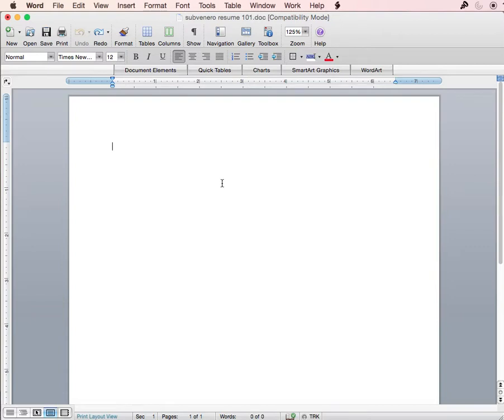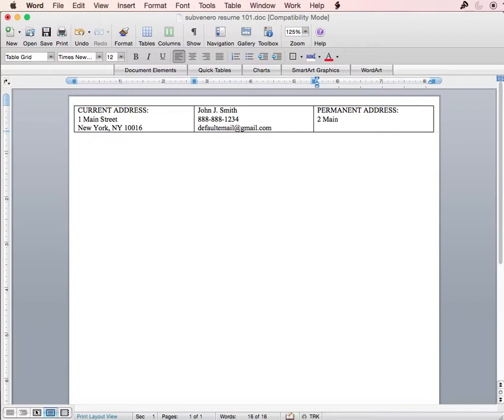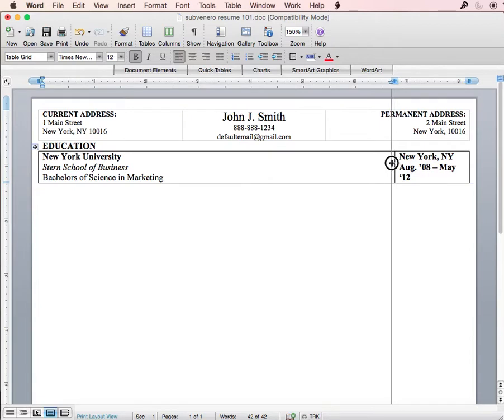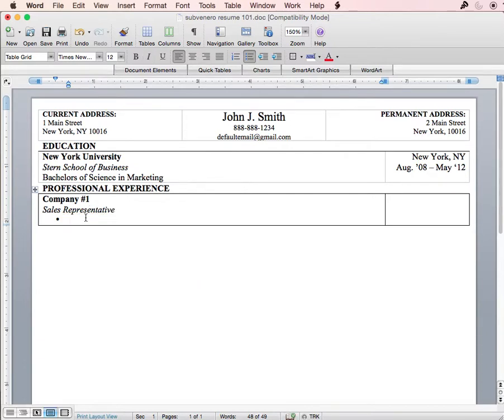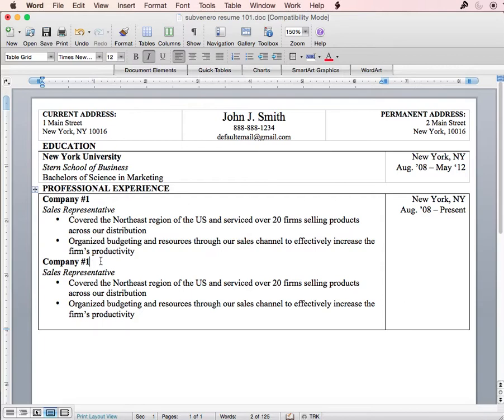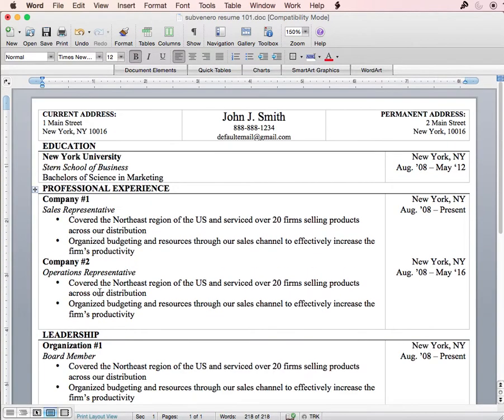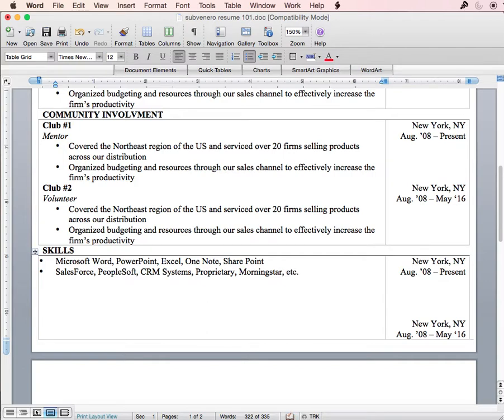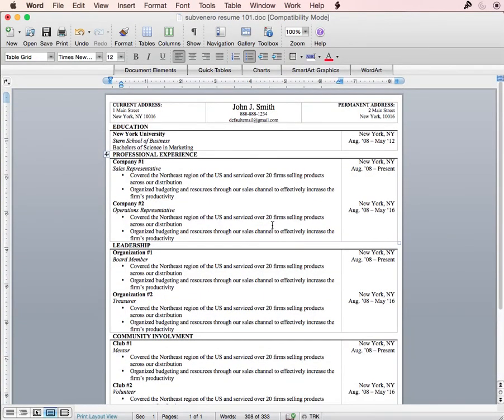Resume - Easy, Professional in 10 minutes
Create a professional resume in 10 minutes from a blank word document (Mac). Easy & quick way to have a structured, uniform resume to catch an employers attention.